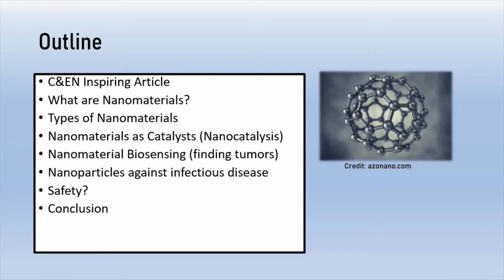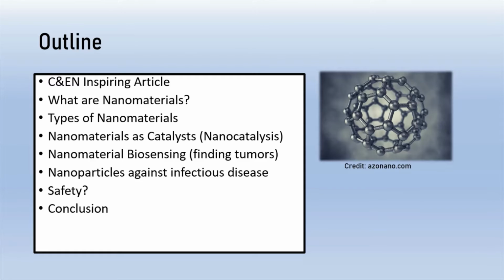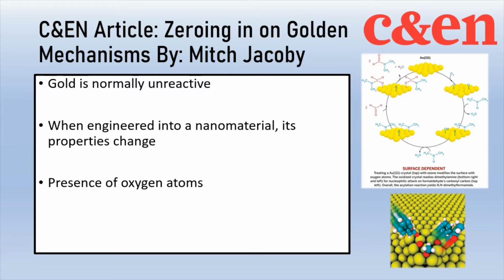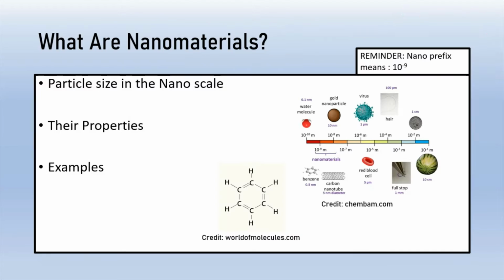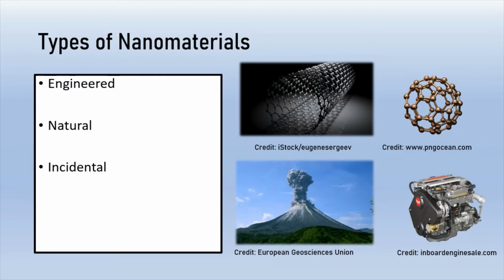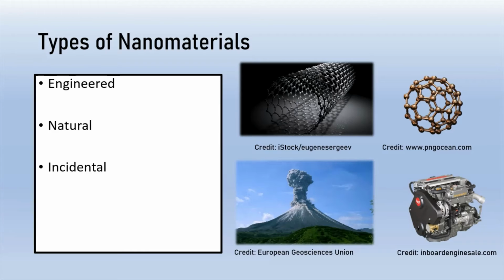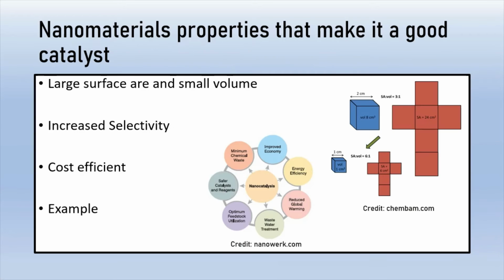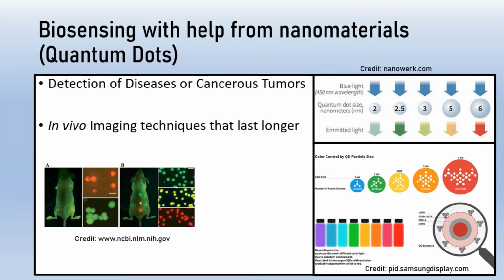Nanomaterials and Their Future Use by Alfonso Pineda